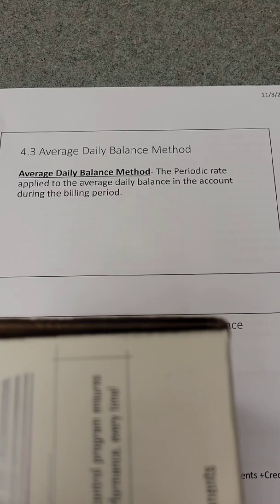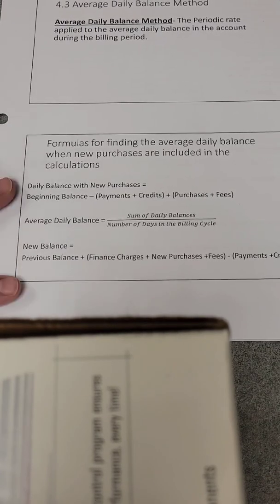Business 4.3 Average Daily Balance Method Part 1